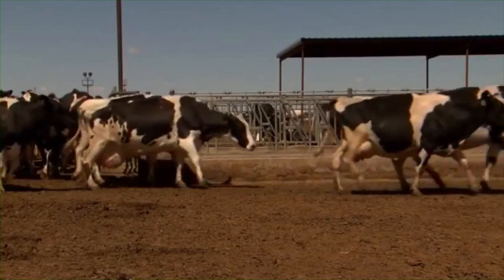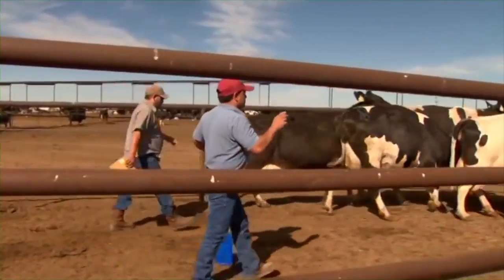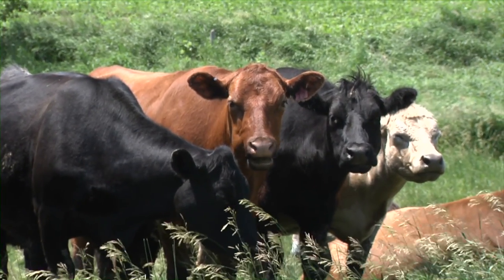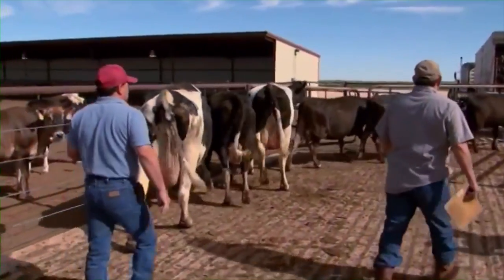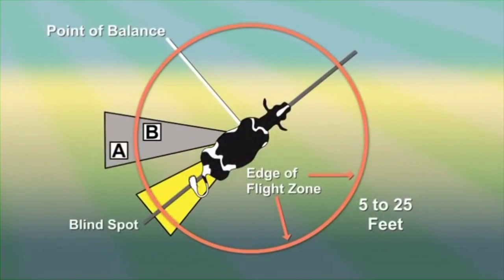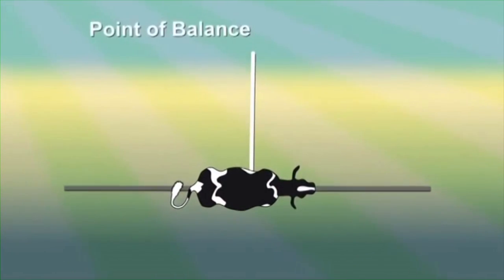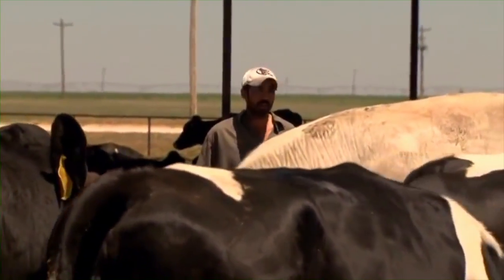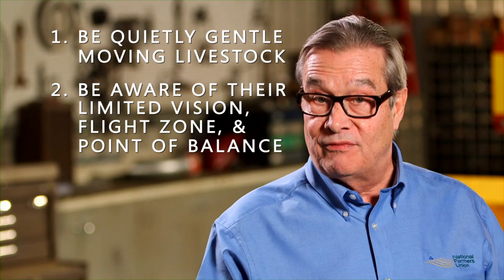NFU Safety on the Farm: Livestock Handling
When you work on a farm, you need to be careful that bad habits don’t creep in and make your routines dangerous. Outlined below are some good habits for you and your crew when handling livestock, whether it is pigs, sheep, goats or cattle.